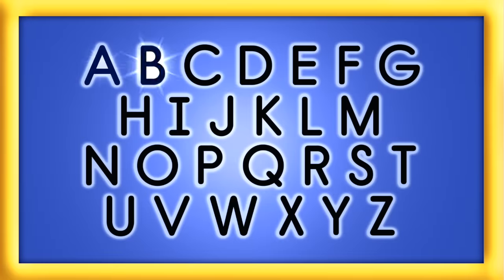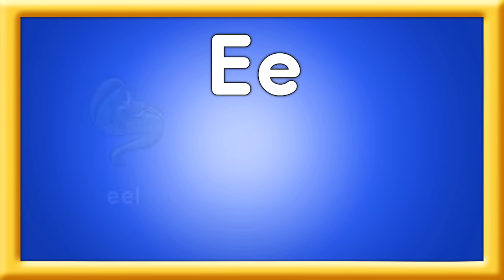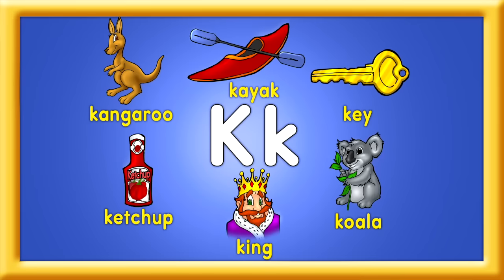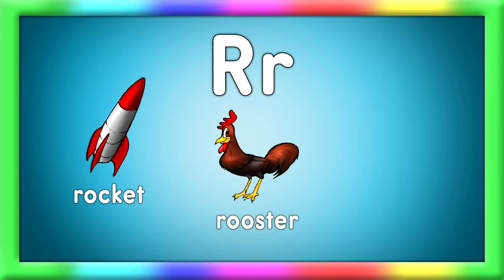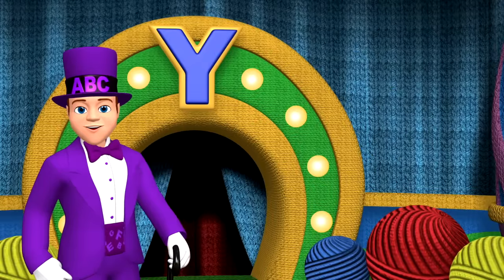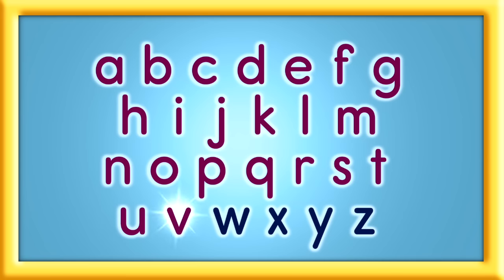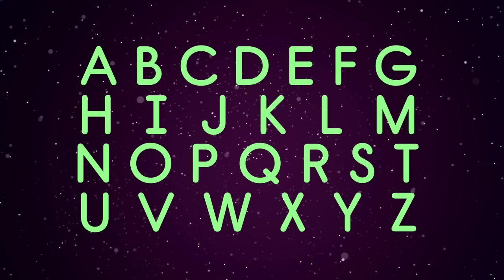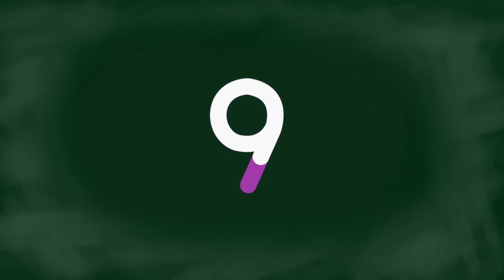Alphabet | Learn ABC Letters | Rock ‘N Learn Complete Program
Learn the letters of the English alphabet. Each letter has its own song to learn words that start with that letter. Alphabet Al leads the way to alphabet mastery and provides fun games that reinforce letter recognition skills, build word/letter associations, and develop a richer vocabulary. Learn to print capital and lowercase letters and numbers 0 through 9.

00:00  The New Alphabet Song
00:25  The Letter A
02:02  The Letter B
02:45  The Letter C
03:39  The Letter D
04:23  The Letter E
05:06  The Letter F
05:50  The Letter G
06:41  The Letter H
07:19  The Letter I
08:01  The Letter J
08:40  The Letter K
09:22  The Letter L
09:58  The Letter M
10:46  The Letter N
11:17  The Letter O
12:00  The Letter P
12:36  The Letter Q
13:06  The Letter R
13:14  The Letter S
14:15  The Letter T
14:54  The Letter U
15:49  The Letter V
16:24  The Letter W
17:04  The Letter X
17:49  The Letter Y
18:28  The Letter Z
18:56  The New Alphabet Song
19:54  The Name Game
22:50  The Funny-Looking Letters Game
24:53  The Traditional Alphabet Song
25:50  Print the Letters
29:58  Print the Numbers